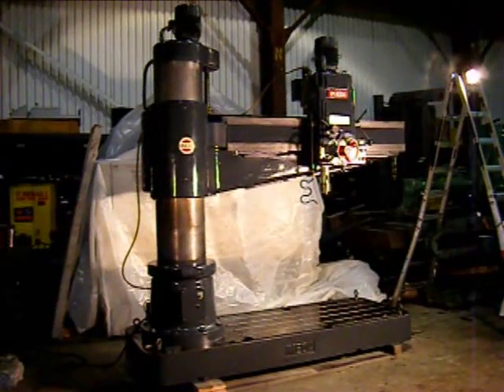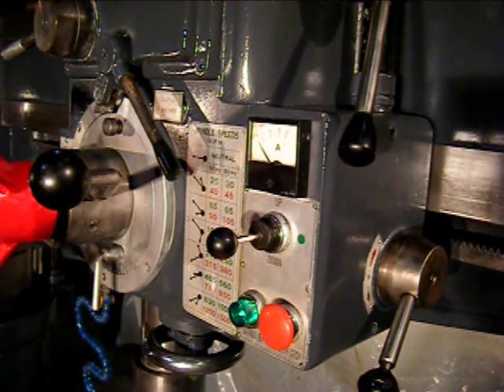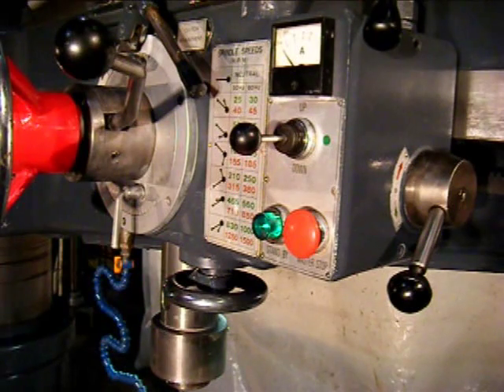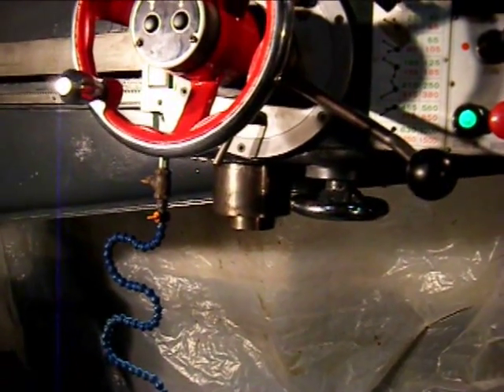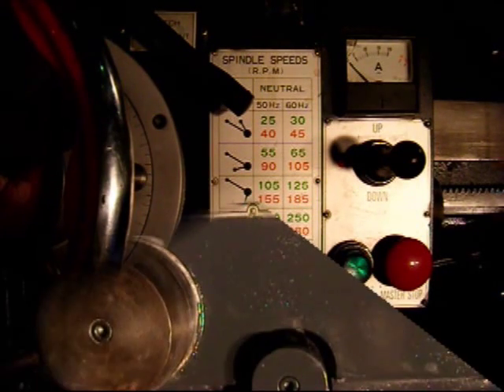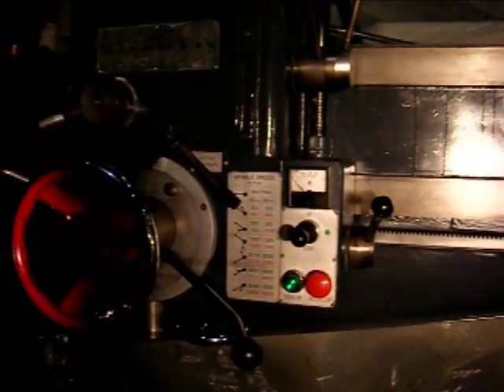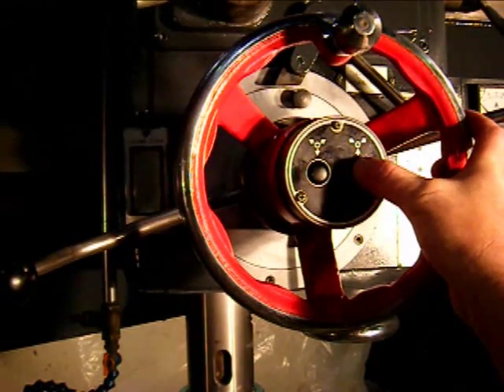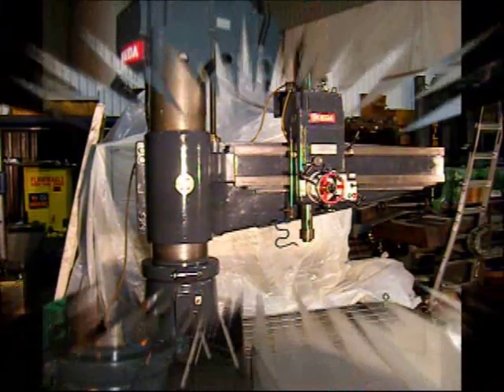6' x 17" IKEDA RADIAL ARM DRILL PRESS MODEL RM-1875 NEW 1990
6' x 17" IKEDA RADIAL ARM DRILL PRESS

 MODEL: RM-1875
 NEW: 1990

 SPECIFICATIONS:

COLUMN DIAMETER. 17"
 MAX. CENTER OF SPINDLE TO COLUMN... 72"
MIN. COLUMN TO SPINDLE. 13 1/4"
MAX. DISTANCE SPINDLE TO BASE. 68 3/4"
MIN. DISTANCE SPINDLE TO BASE. 16 1/2"
MAX. DISTANE COLUMN TO SPINDLE. 68 3/4"
MIN. DISTANCE COLUMN TO SPINDLE. 16 1/2"
STROKE OF SPINDLE. 14 1/2"
SPINDLE FEEDS (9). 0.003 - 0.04 IPR
SPINDLE MOTOR. 7.5 HP
ARM ELEVATING MOTOR. 3 HP
HYDRAULIC MOTOR. 1/4 HP
 DRILLING CAPACITY:
IN STEEL. 2 1/2"
IN CAST IRON. 2 3/4"
 TAPPING CAPACITY:
IN STEEL. 2"
 BORING CAPACITY:
IN STEEL. 4 3/4"
IN CAST IRON. 7"
WORKING SURFACE OF BASE. 76 3/8" X 39"
APPROX. DIMS. HEAD DOWN. 106 1/4" X 39 3/8" X 120" H

 EQUIPPED WITH:

 T-SLOTTED BASE
 ADJUSTABLE COOLANT NOZZLE WITH VALVE
 WORK LIGHT

 PRELIMINARY SPECIFICATIONS SUBJECT TO VERIFICATION